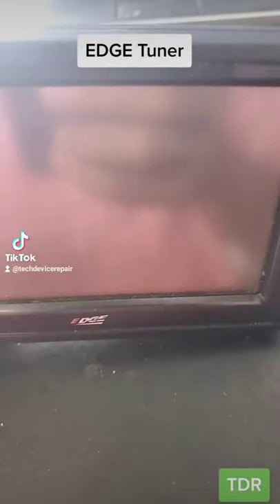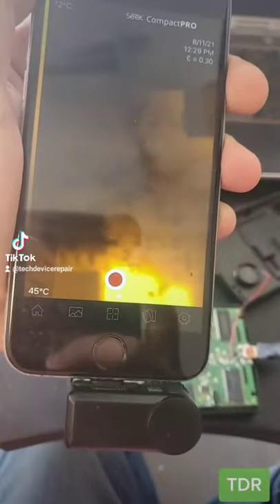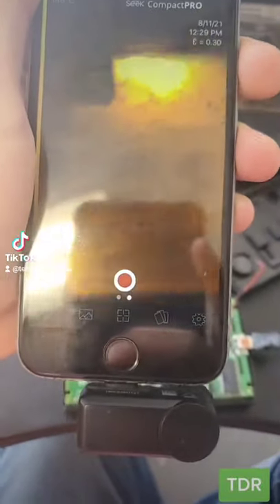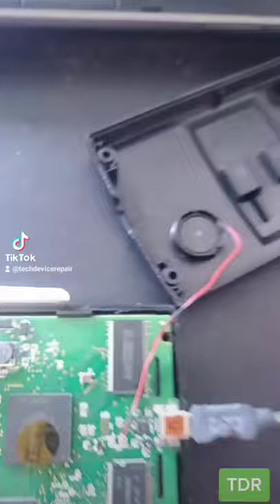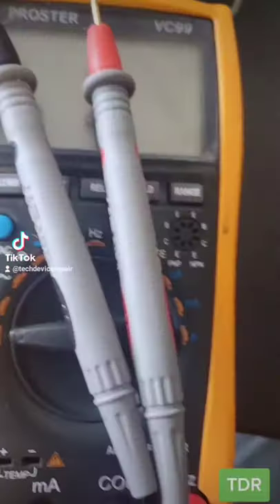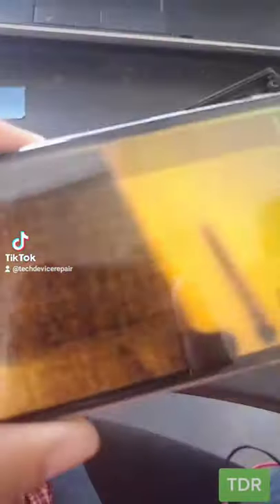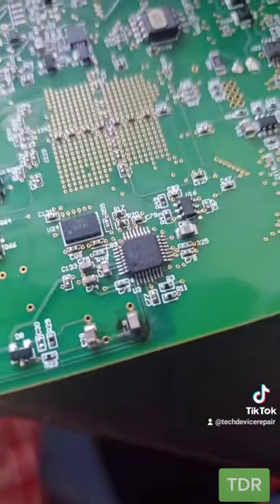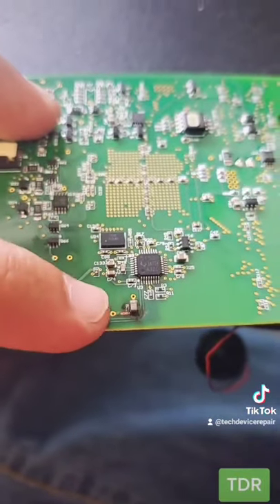Customer sent in a dead EDGE Tuner.. let's fix it.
The edge tuner is similar to the minimax just a different shell